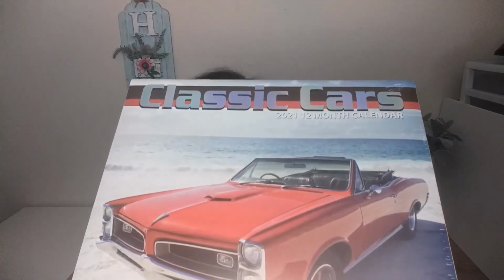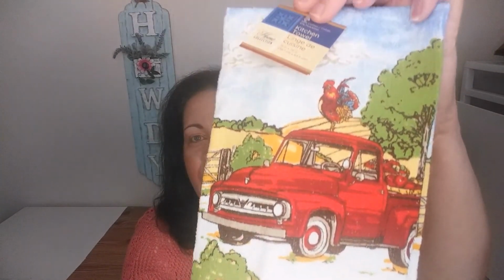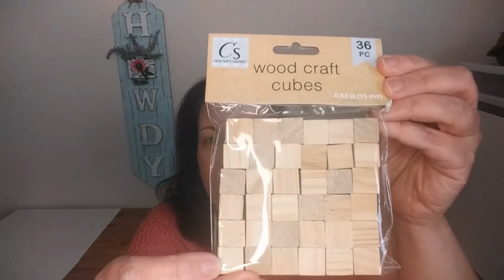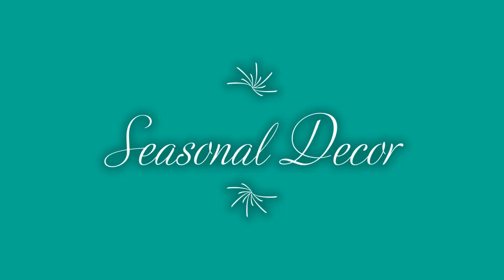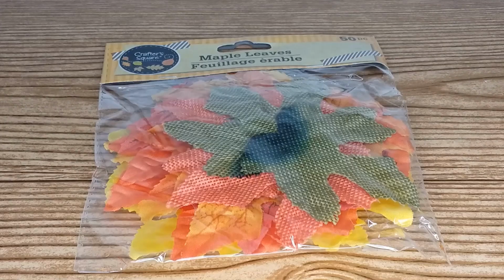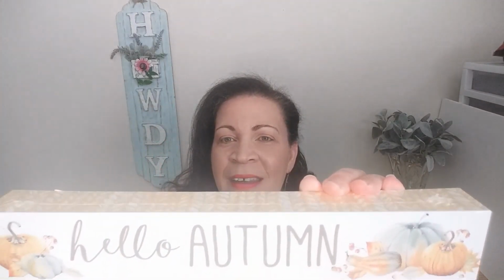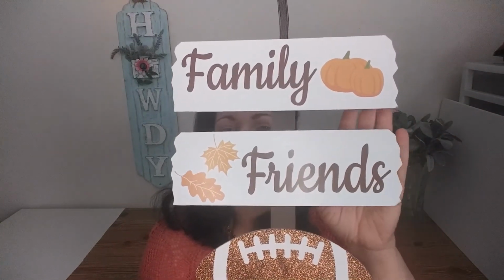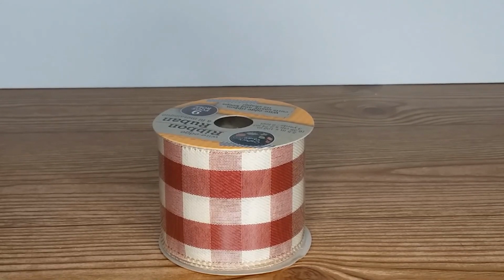Dollar Tree Haul | Fall Decor | School & Craft Supplies | July - August 2020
Hi Everyone, I hope you're all doing well. Today I'm bringing you a Dollar Tree Haul with items from the school section, the crafting section, home décor and the seasonal sections. In my local Dollar Tree, they just started stocking their Fall items and, as usual, they are killing it!